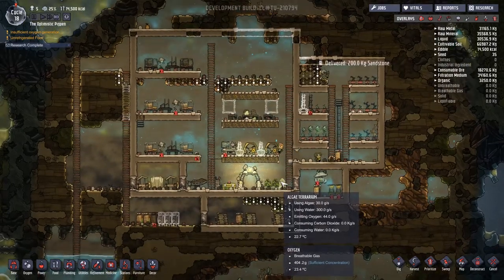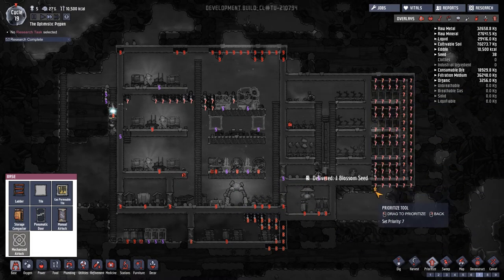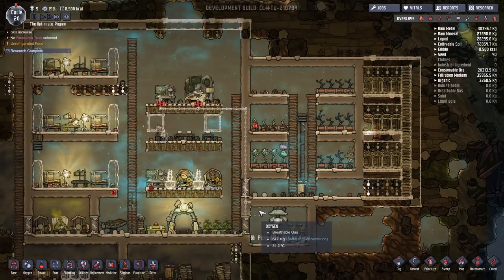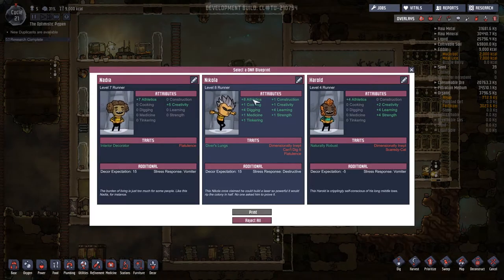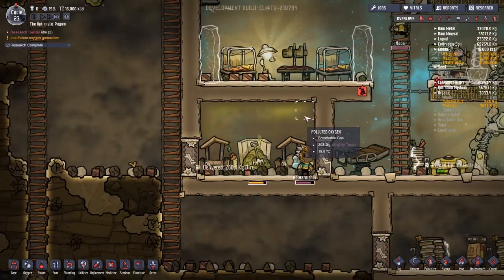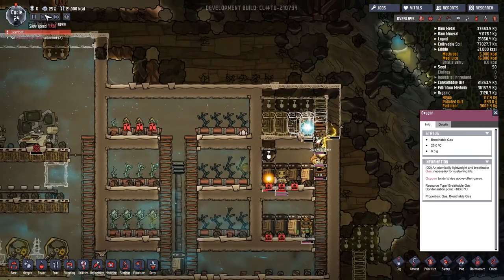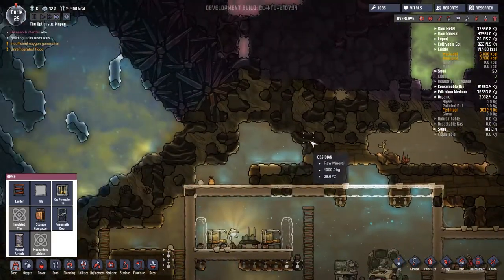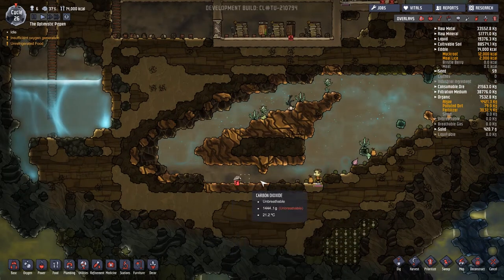Oxygen Not Included - S3E4 - Bang Tidy - ONI Thermal Update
Oxygen Not included has Updated! Oxygen Not Included is a space colony simulation by klei and the Thermal update brings up more control over our colony temperatures